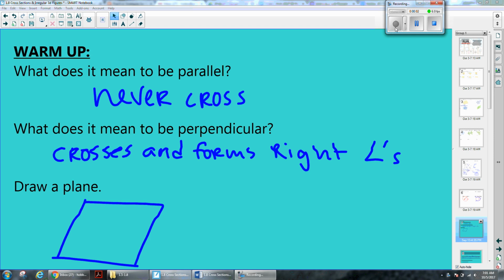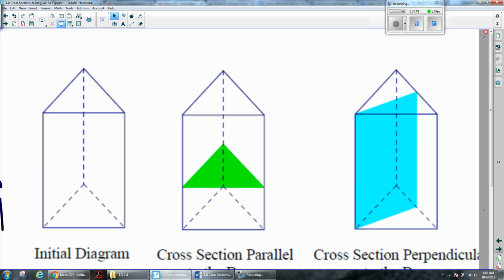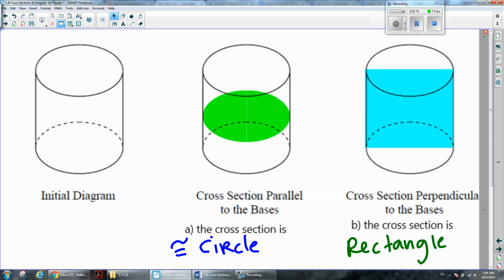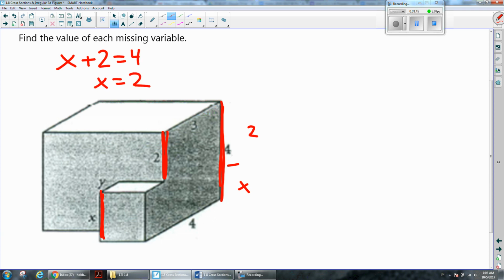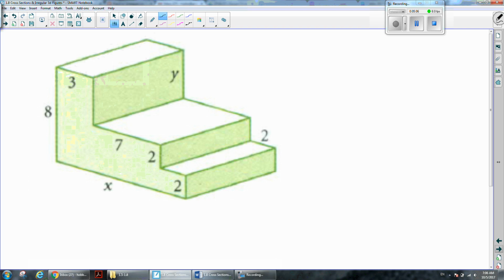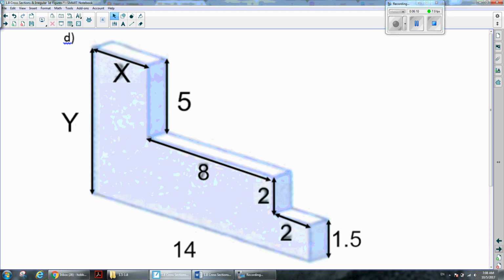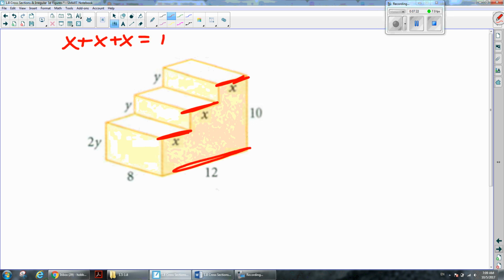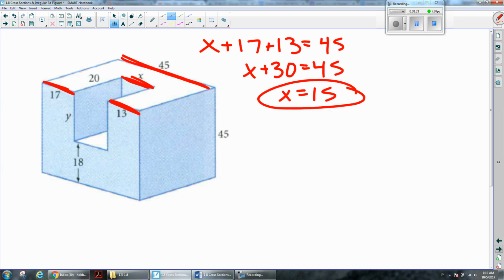1 8 Cross Sections and Irregular Areas Video